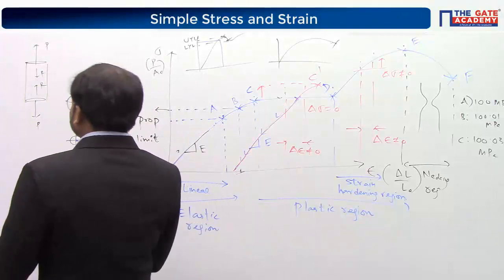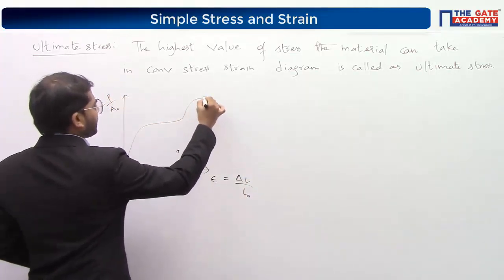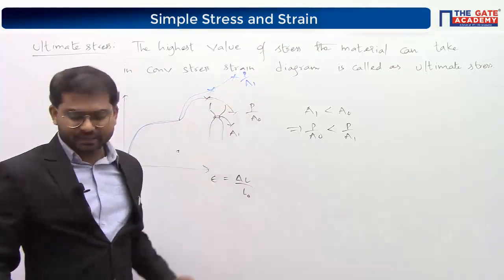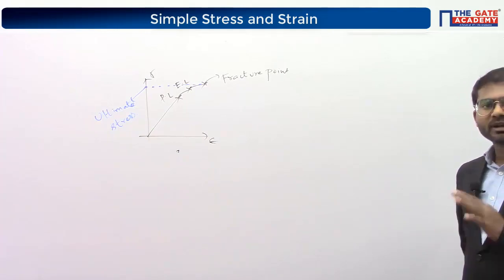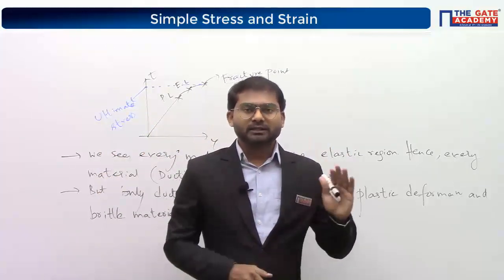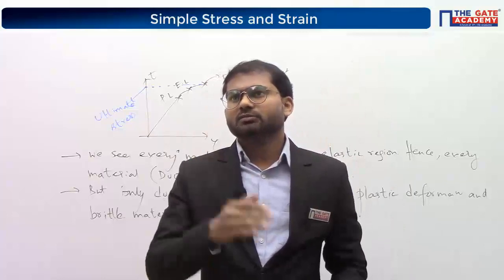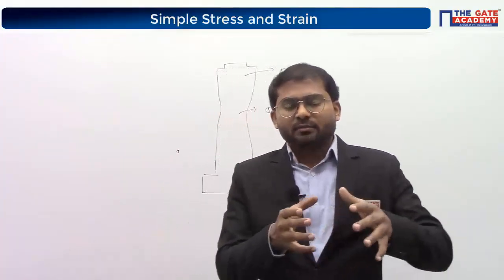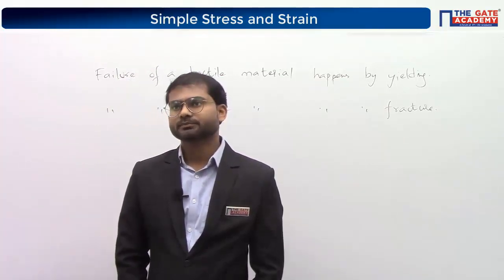Part 2 | Stress Strain Curve | Shear Stress and Strain curve | Ductile and Brittle Failure | GATE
Watch this Free GATE Civil Engineering Lectures on Stress Strain Curve, Shear Stress and Strain Curve, Ductile and Brittle Failure from Simple Stress and Strain (Strength of Materials), and prepare for the GATE 2022 and GATE 2023 exam. Get Full THE GATE ACADEMY Strength of Materials GATE Lectures

1. Stress Strain Curve
2. Shear Stress and Strain Curve
3. Ductile and Brittle Failure
4. Elastic and Plastic Behavior of various Materials

This Free GATE Civil Engineering Lecture on Simple Stress and Strain will be useful for the practical knowledge as well as for the GATE 2022 preparation.

Don’t forget to Subscribe to THE GATE ACADEMY channel for more FREE GATE Lectures on several topics from Strength of Materials with GATE 2022 Preparation Strategy, tips & techniques on how to Crack the GATE 2022 Exam.

Get New IIT Bombay GATE 2021 Syllabus for GATE Civil Engineering

Check out our Full playlist for more Transportation Engineering GATE Lectures